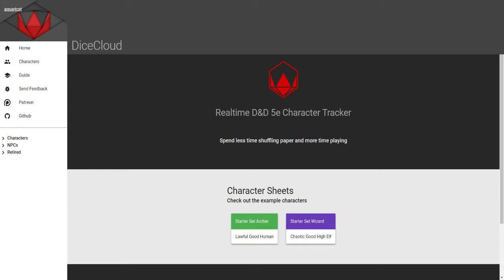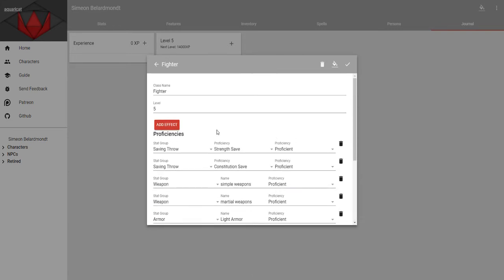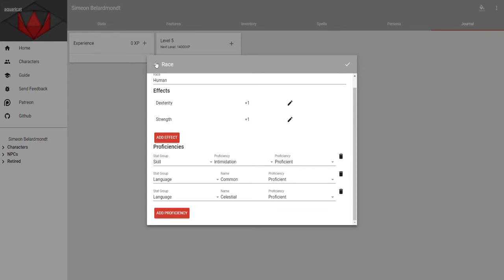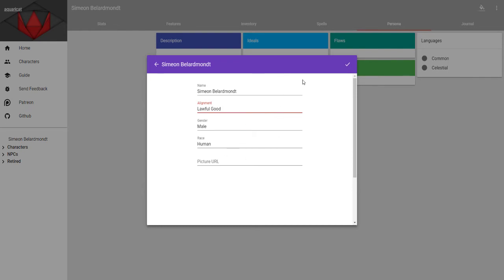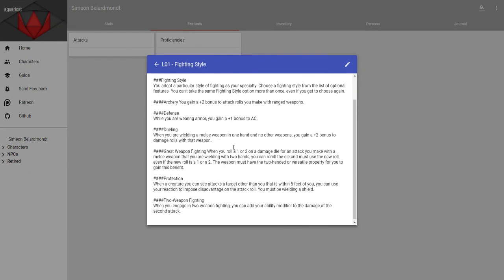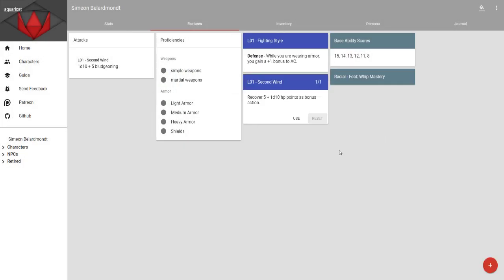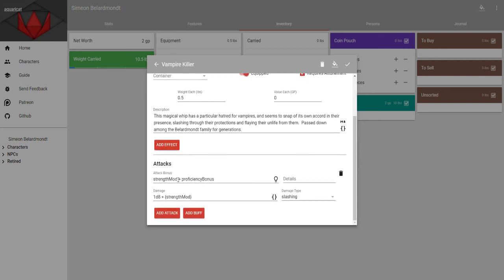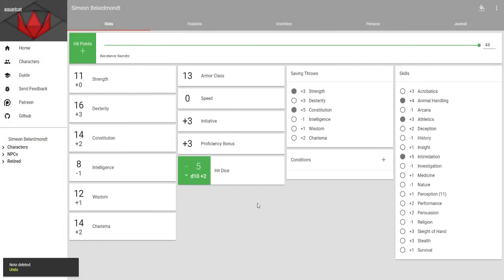Brief DiceCloud V1 Tutorial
A brief tutorial on using DiceCloud to manage D&D5e character sheets.